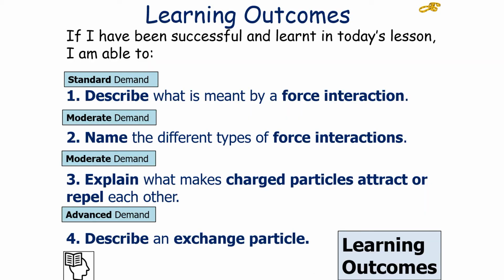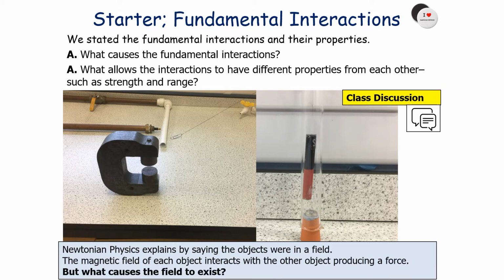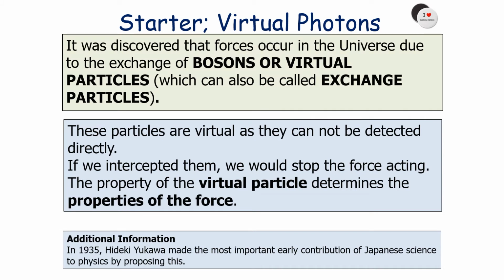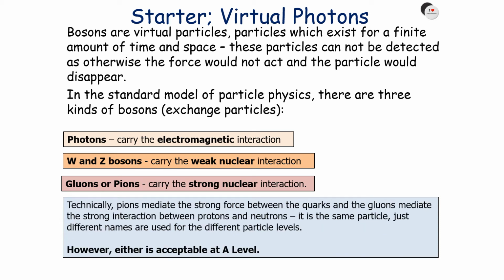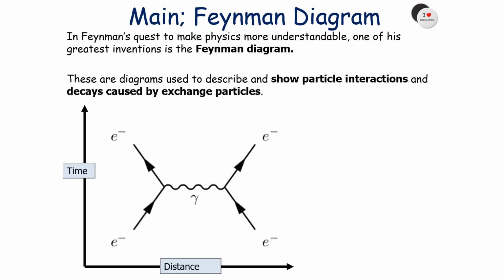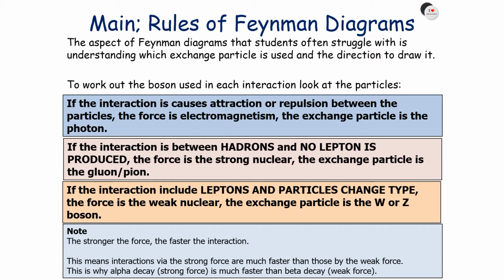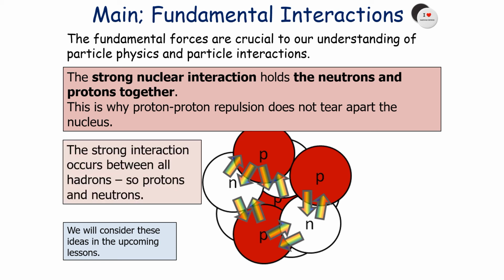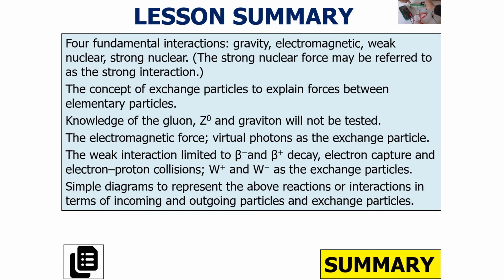Fundamental Interactions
This is a video looking at fundamental interactions.
This is part of the A-Level module: Particles and Radiation.